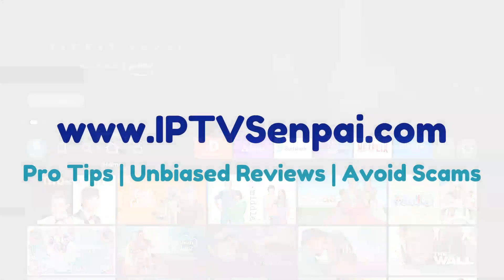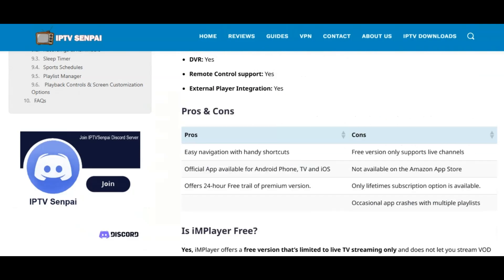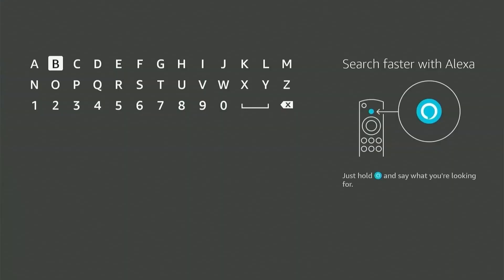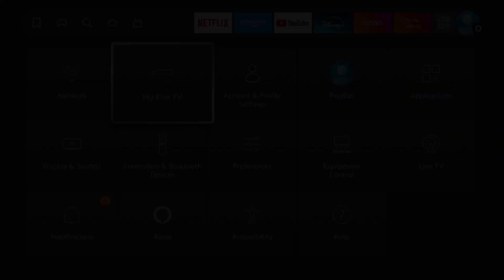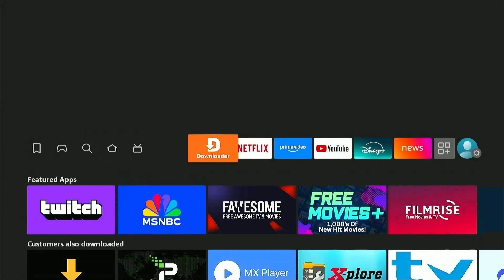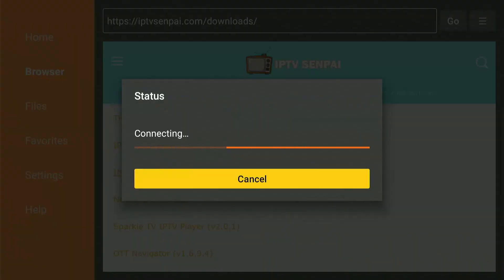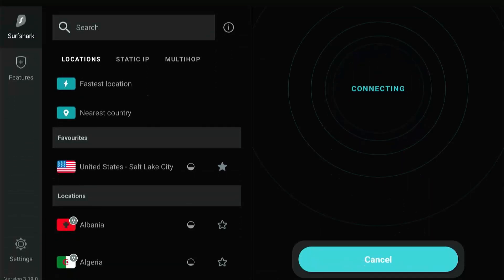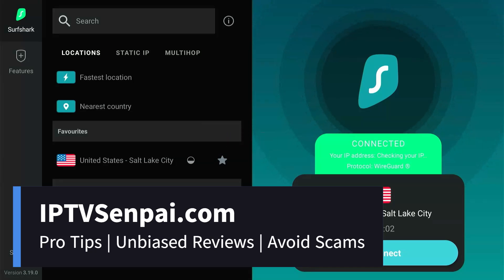How to Install iM Player on Amazon Fire Tv Stick - 2026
In this video, I'll show you how to install IM Player on any firestick or fire tv device.

💥IPTV Downloader Code - 5546232